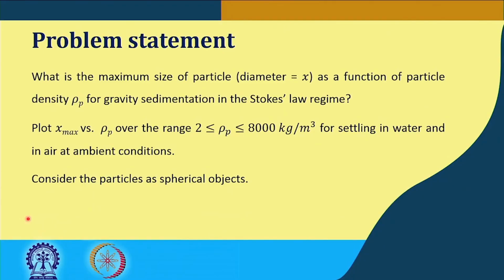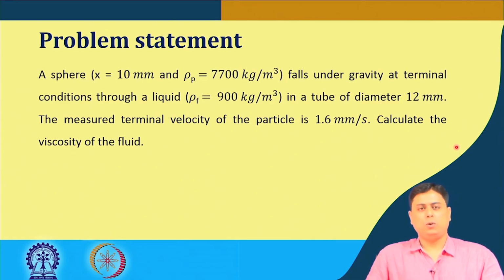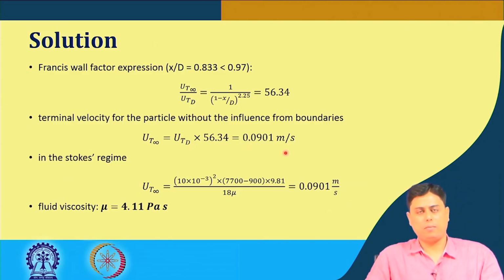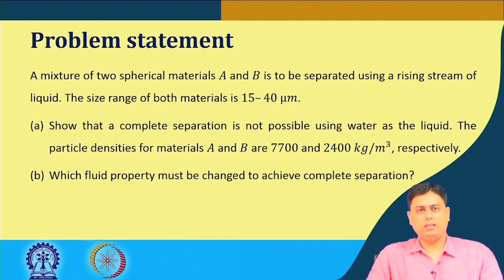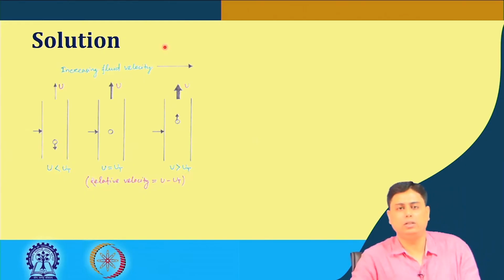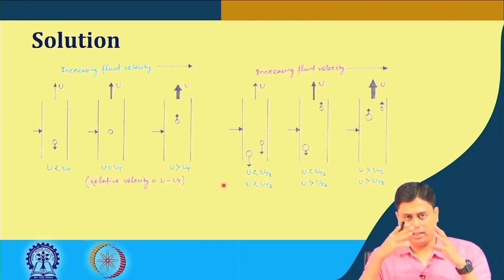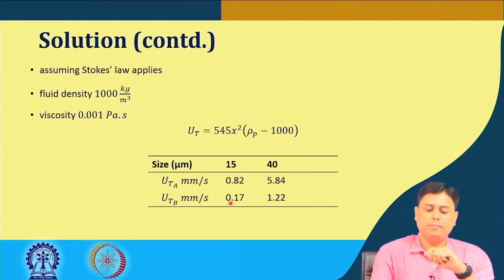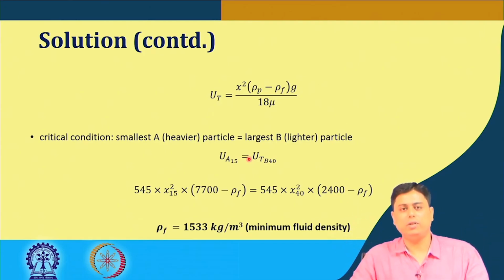Lecture 13: Fluid - particle mechanics (Contd.)